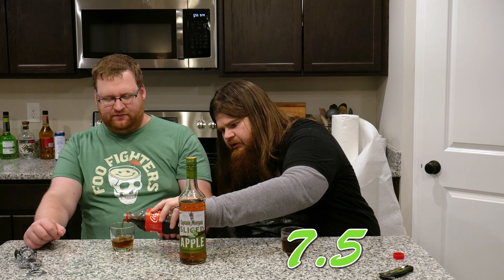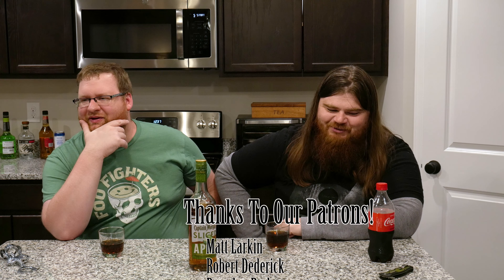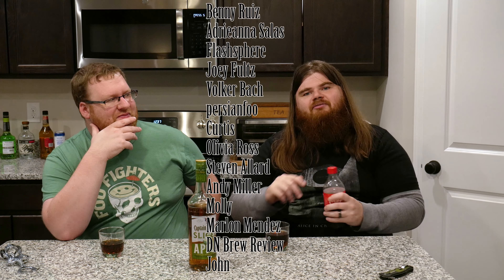Captain Morgan Sliced Apple Review!